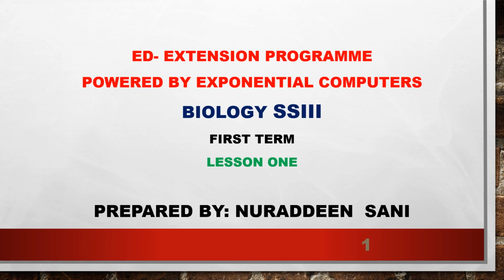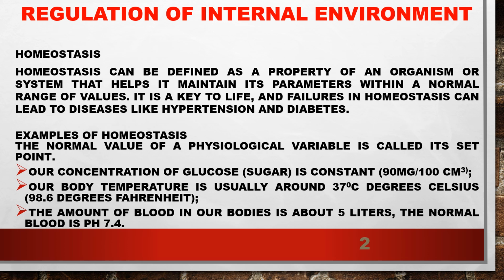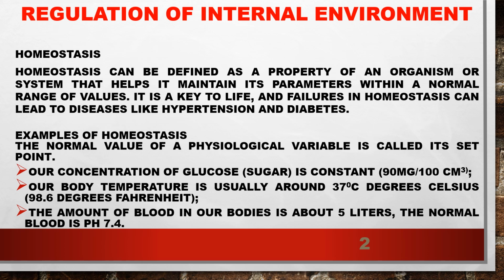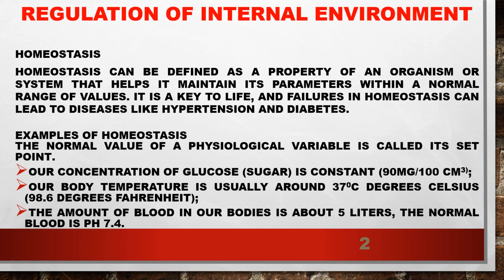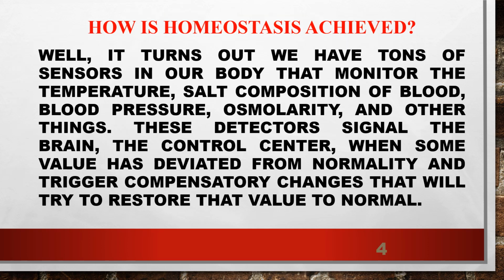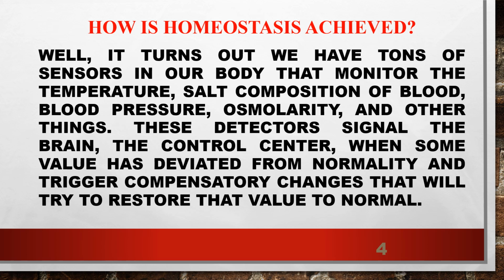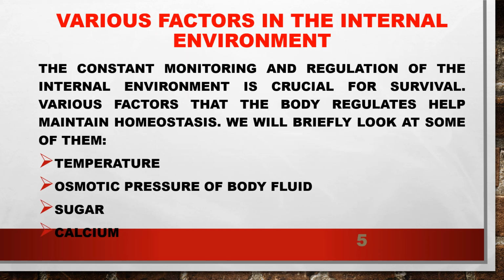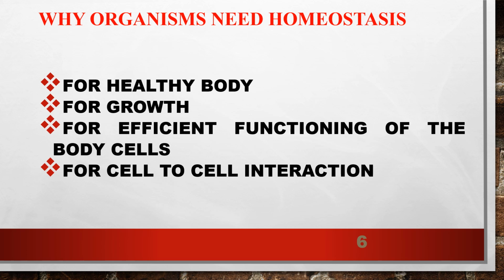PPT1 SS3 MP4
BIOLOGY LECTURE PRESENTATION ON THE CONCEPT OF HOMEOSTASIS
FOR SS 3 STUDENTS
FIRST TERM
WEEK 1
 PRESENTED BY NURADDEEN SANI